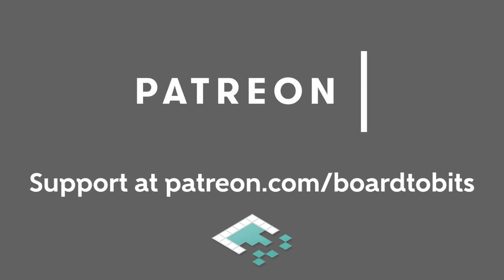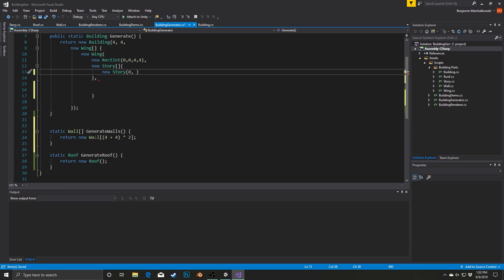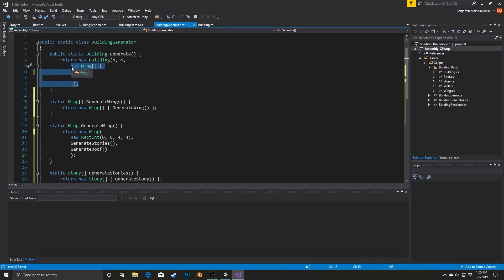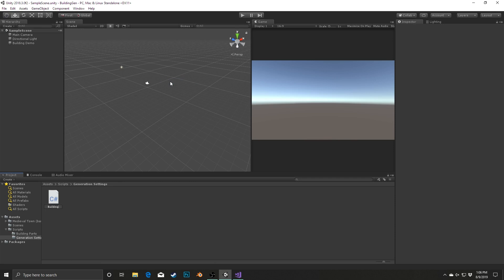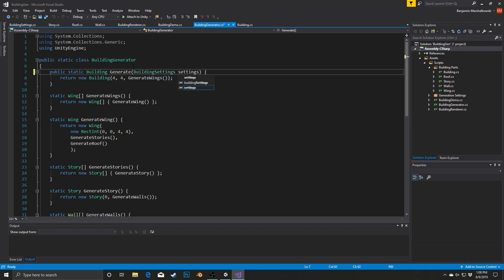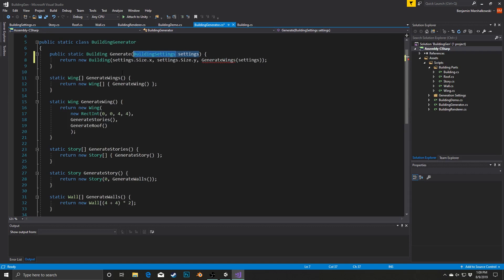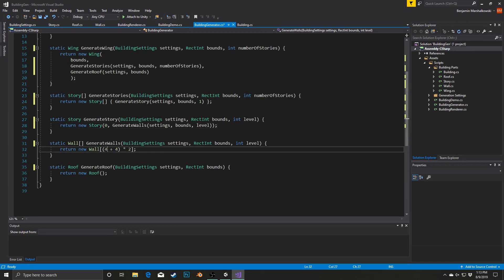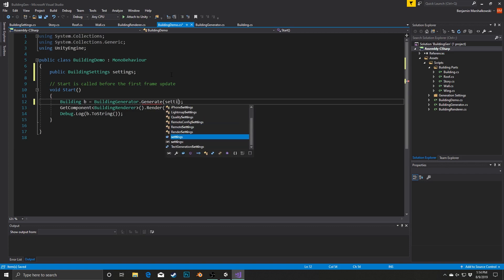Procedural Buildings, Part 6: Basic Generation Settings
Setting up the Building Generator to take custom settings and eventually custom ScriptableObjects for generating different parts of the building grammar.